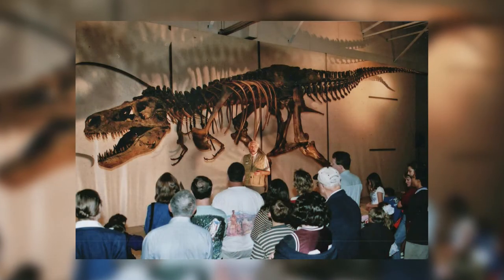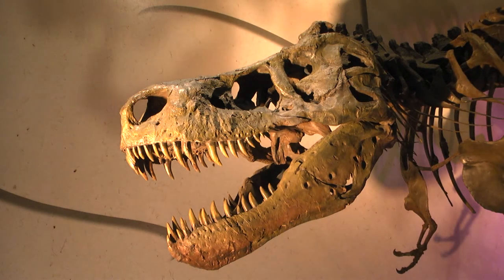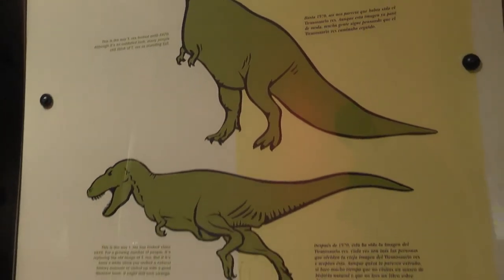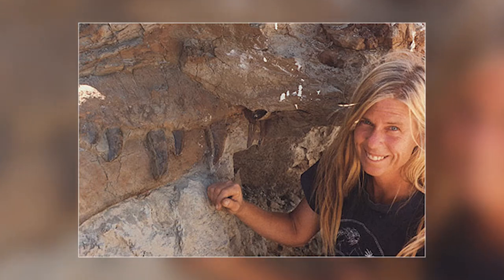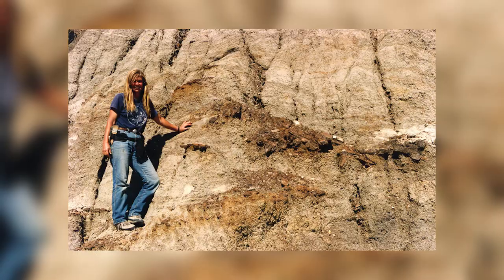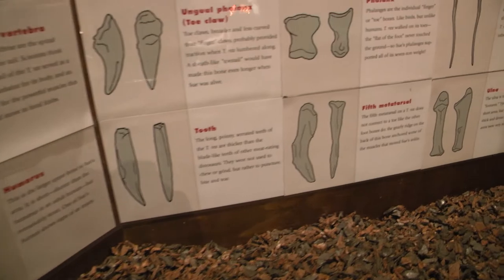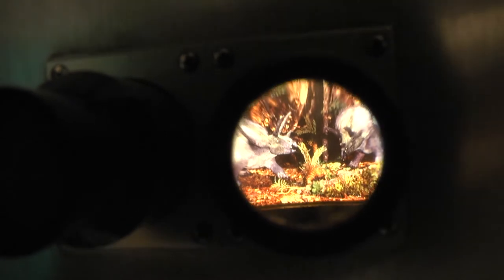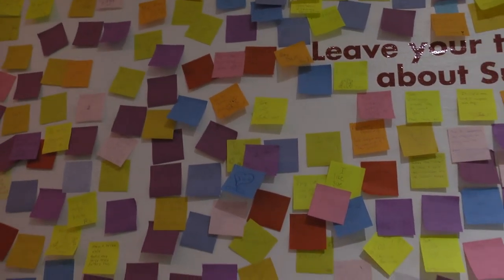A T-Rex named Sue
Short Feature piece on the exhibit of A T-Rex named Sue which will shortly be leaving the Florida Museum of Natural History.